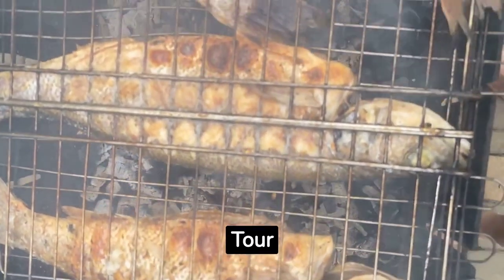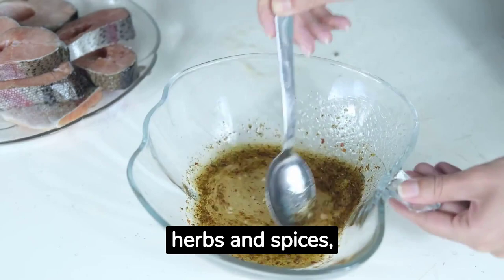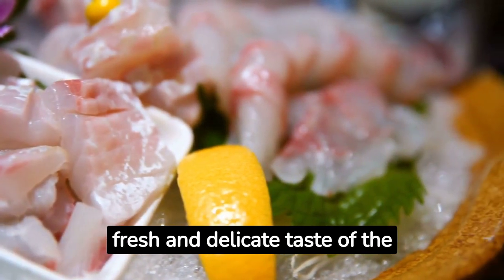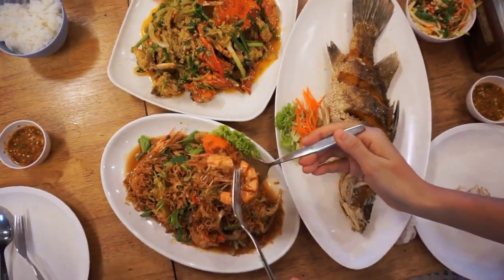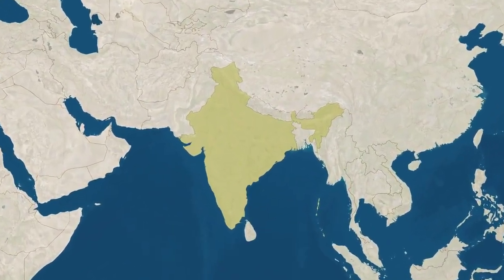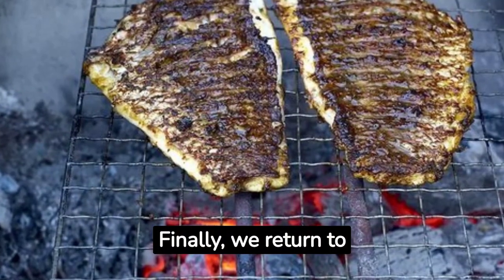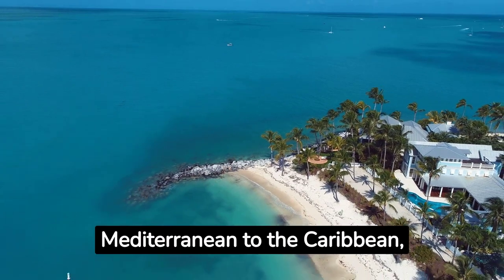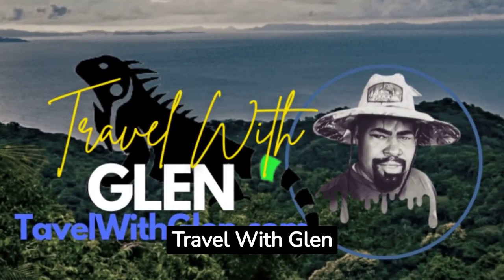🌟Snapper Flavor World Tour 🌍🐟: Exploring Global Culinary Delights!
Hey there, travel enthusiasts! Today, we're super excited to share with you our ultimate guide on "Embarking on the Ultimate Snapper Flavor World Tour!✈️

🎯 In this video,  get ready to tantalize your taste buds on an unforgettable journey around the globe with the Snapper Flavor World Tour! 🌍🍽️ Experience a culinary adventure like never before as we explore the vibrant flavors and cultural nuances of different cuisines, all centered around the delectable snapper. From savory to sweet, from traditional to contemporary, join us in this gastronomic exploration that will leave you craving for more! Don't miss out on the ultimate flavor sensation that awaits you. Indulge in a world of taste with each episode of the Snapper Flavor World Tour!

✨ If you found this video helpful, show some love by giving it a thumbs up 👍 and share it with your fellow wanderlust-driven friends. 🌐🤝

Welcome to 'Sustainable Travel Quotes, your go-to playlist for inspiration on making eco-conscious travel decisions. In this playlist, you'll find a variety of quotes, facts, and snippets that encourage eco-friendly practices and sustainable tourism.

Plan your dream trip with ease and confidence. Get inspired, find the best deals, and turn your travel dreams into reality. Start your adventure now!

Embrace New Experiences: Travel allows you to immerse yourself in different cultures, cuisines, and lifestyles. It's a chance to break free from your routine and try something new.

Personal Growth: Traveling challenges you to step out of your comfort zone, fostering personal growth and self-discovery. You'll learn more about yourself and develop valuable life skills.

Create Lasting Memories: Traveling provides unforgettable memories and stories to share with friends and family. These experiences can enrich your life for years to come.

Expand Your Perspective: Seeing the world from different angles can broaden your horizons and foster empathy for diverse viewpoints.

Appreciate the Beauty of Nature: Many destinations offer breathtaking natural landscapes that can leave you in awe and reconnect you with the beauty of the planet.

Forge Meaningful Connections: Traveling allows you to meet people from various backgrounds and forge meaningful connections. These interactions can be eye-opening and inspiring.

Live in the Present: Traveling helps you disconnect from everyday stress and encourages you to live in the moment, embracing every second of your journey.

Remember, life is short, and the world is vast. Traveling now can be a transformative and enriching experience that you'll cherish for a lifetime. So pack your bags and embark on your next adventure!

Let's travel responsibly and leave nothing but footprints, take nothing but memories.

These products have been chosen based on their popularity, positive reviews, and relevance to the activities and interests associated with your trip.

Travel With Glen Travel Guide Picks

Travel Blanket and Pillow
Wash Me Travel Laundry Bag
Wireless Foldable Charging Station,Magnetic Fast Wireless Charging Pad
Magnification LED Compact Travel Makeup Mirror
Trendy and spacious beach tote
Stylish and UV-resistant beach umbrella
Premium beach towel for ultimate comfort
Handy beach blanket (water-resistant and sand-proof) for lounging or picnicking
Compact and lightweight beach chair
Portable Bluetooth speaker
Waterproof phone pouch
Collapsible water bottle
Travel-size toiletries (sunscreen, hand sanitizer, etc.)
Travel adapter